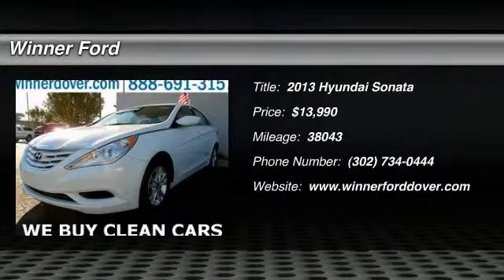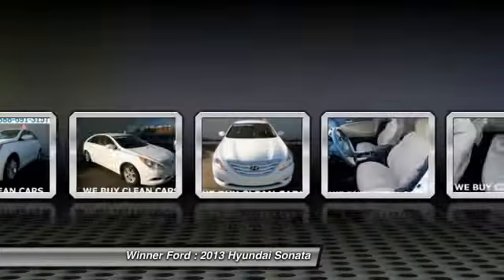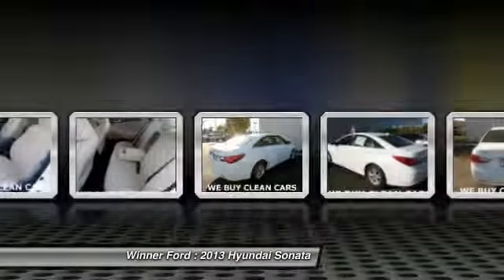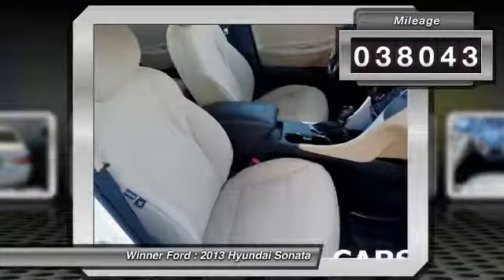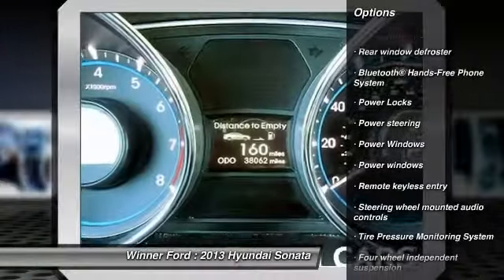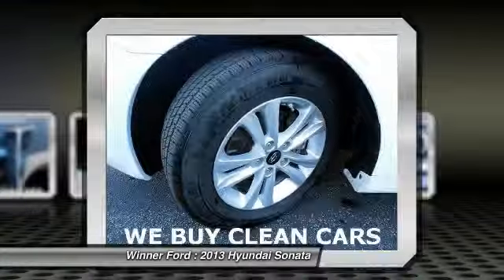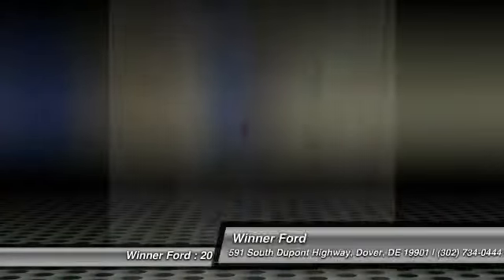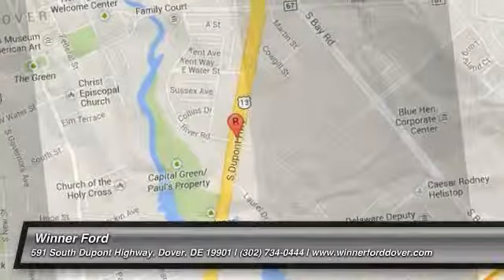2013 Hyundai Sonata Dover DE P943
Winner Ford
591 South Dupont Highway

NEW ARRIVAL. Gray w/Leather Bolster/Cloth Insert Seating Surfaces. All the right ingredients! Come to the experts! Dovers Biggest and Best Certified Headquarters. brbrIf you want an amazing deal on an amazing car that will not break your pocket book, then take a look at this gas-saving 2013 Hyundai Sonata. One of the best things about this Sonata is something you can't see, but you'll be thankful for it every time your pull up to the pump.  Fuel efficiency is where it's at now, and this Hyundai's got it. It is nicely equipped with features such as Gray w/Leather Bolster/Cloth Insert Seating Surfaces and NEW ARRIVAL. The Winner Automotive group offers the details of this vehicle in good faith and utilizes the most current technology and software available, however due to the less than 100% accuracy of vin decoder software used to list the vehicle options we cannot guarantee or warrant the accuracy of this information.  A buyer should investigate all details. This vehicle is offered subject to prior sale, price change, or withdrawal without notice.  The dealership is not responsible for misprints of vehicle information or pricing.  Please call the dealership to confirm availability, accuracy and schedule an inspection.